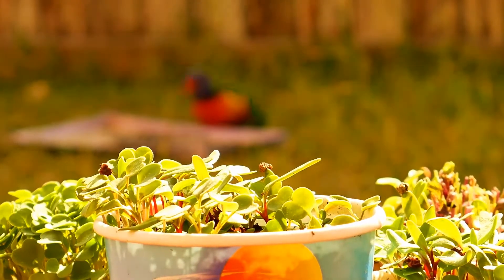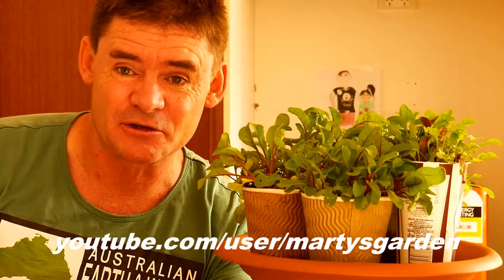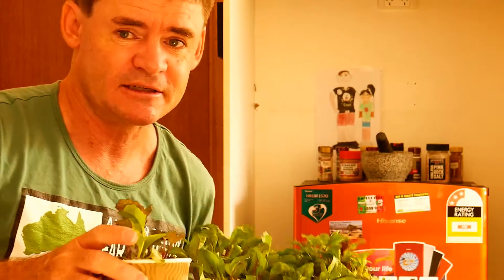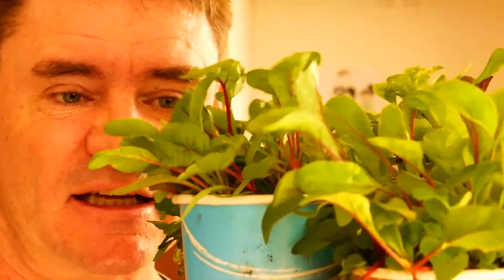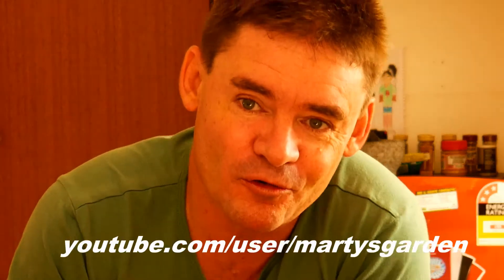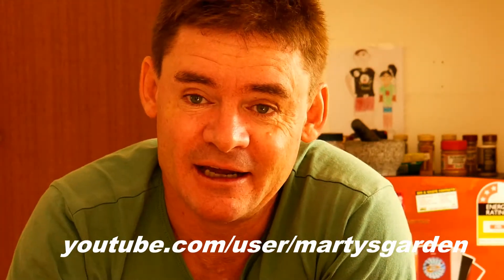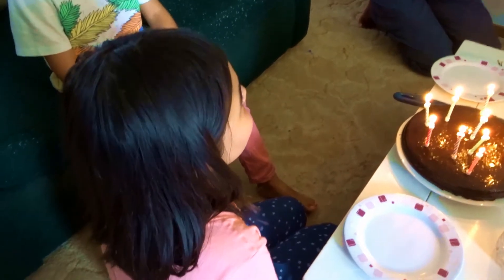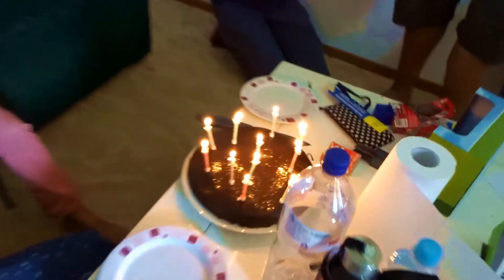Pests Snails Slugs Attacked My Microgreens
We had rain for two days, and I totally forgot about my microgreens.  Even though they were under cover, I did not bring them indoors.
Truth is I totally forgot about pests such as slugs and snails, because it hadn't rained in months.
In the video I discuss a few tips and tricks to keep them off your microgreens when you are growing them outdoors.